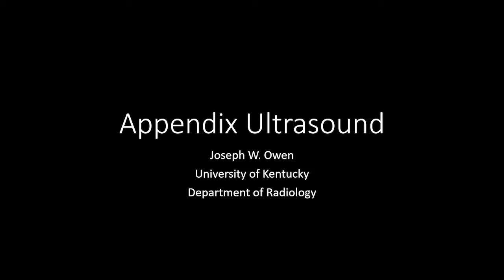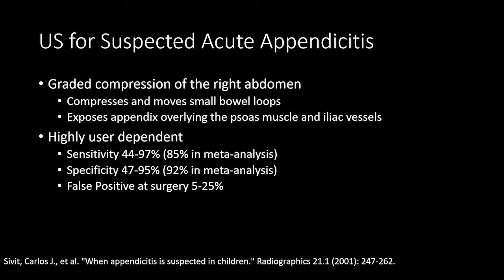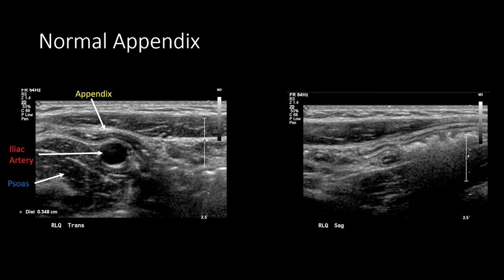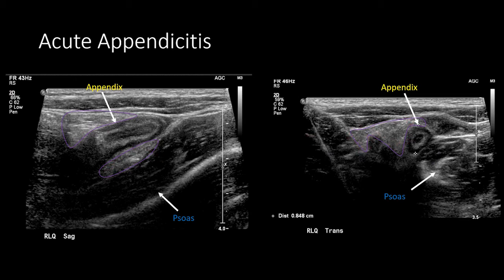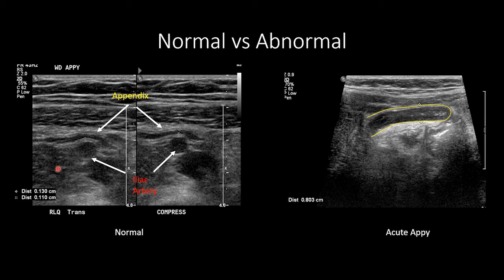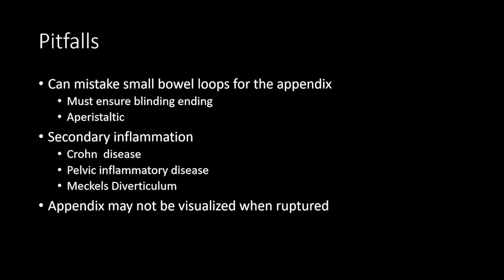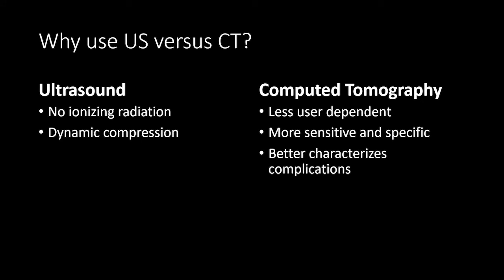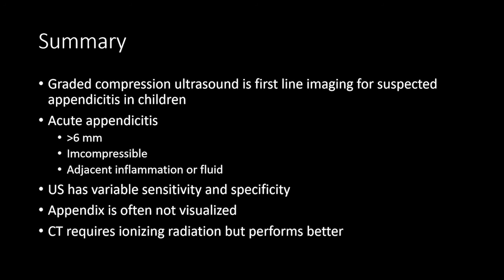US for Suspected Appendicitis in Children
Audience: Medical Students and Radiology Residents

Learning Objectives:
Recognize and describe key imaging features for the diagnosis of acute appendicitis on US

Summary:
Graded compression ultrasound is first line imaging for suspected appendicitis in children
    Acute appendicitis
    Greater than 6 mm
    Incompressible
    Adjacent inflammation or fluid
US has variable sensitivity and specificity and is user dependent
Appendix is often not visualized
CT requires ionizing radiation but performs better